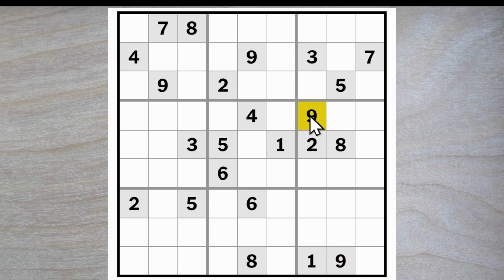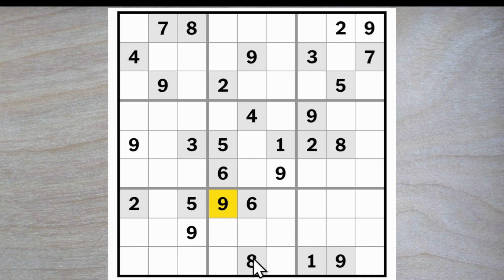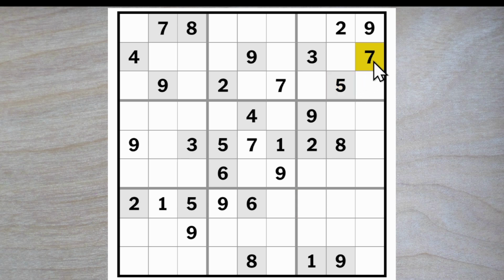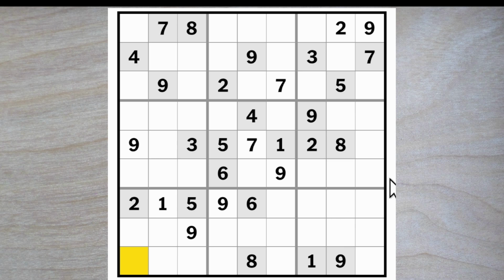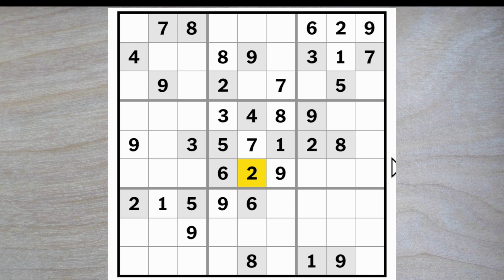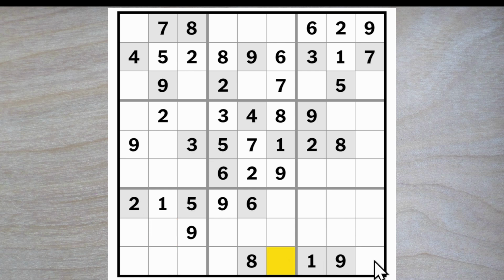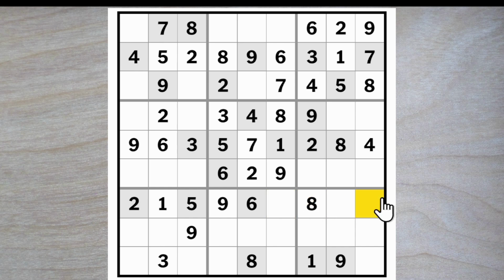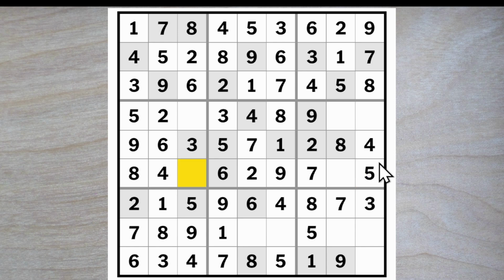A few observations needed for today's New York Times hard sudoku.